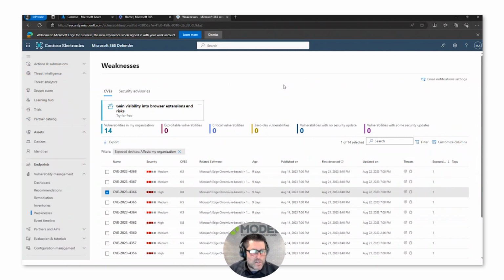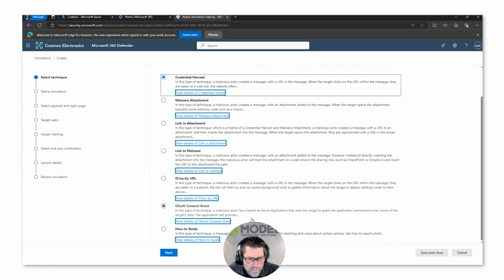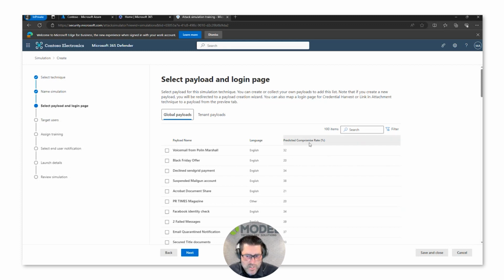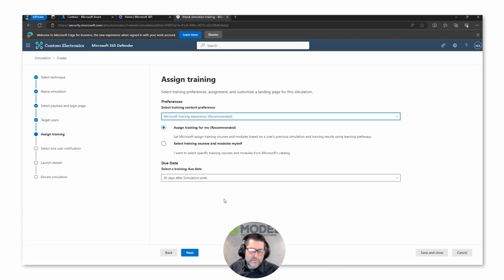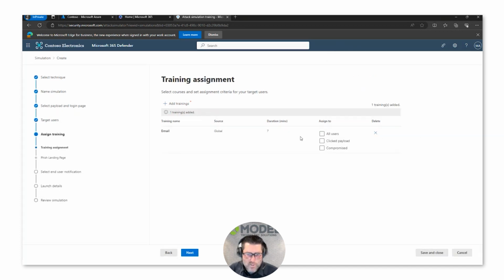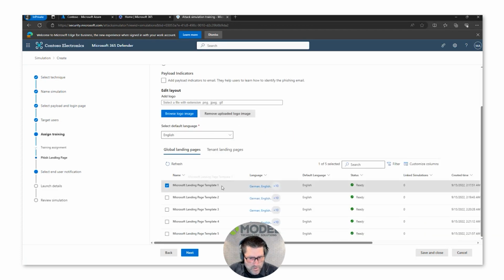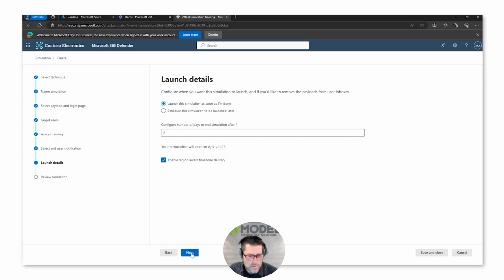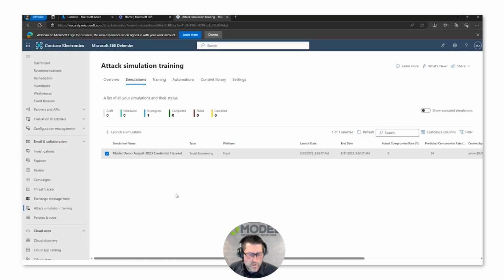Attack Simulation Using Microsoft Defender